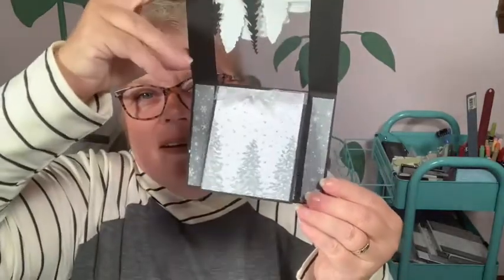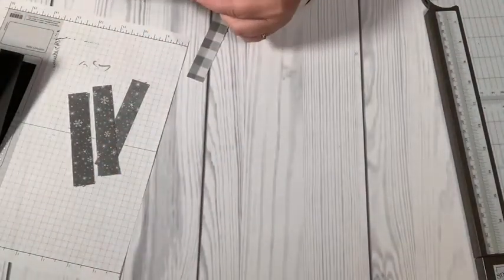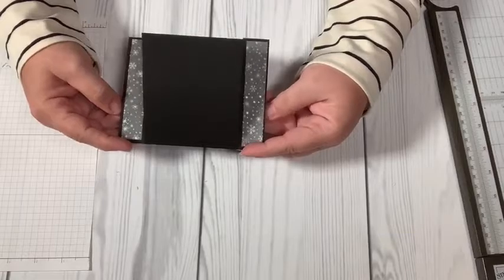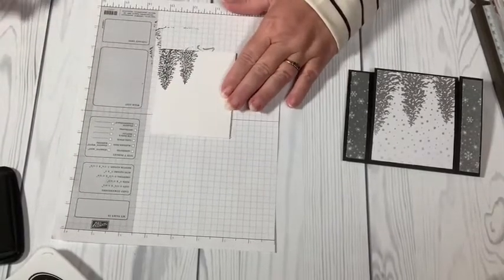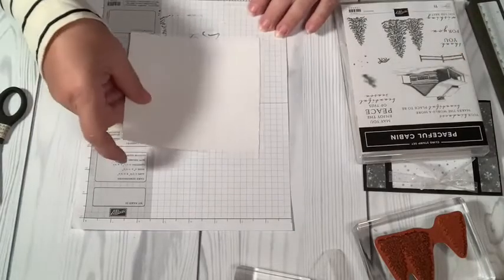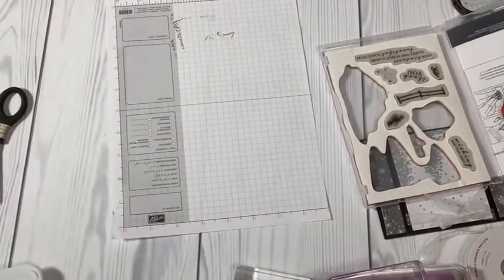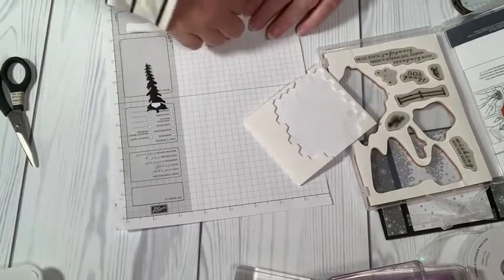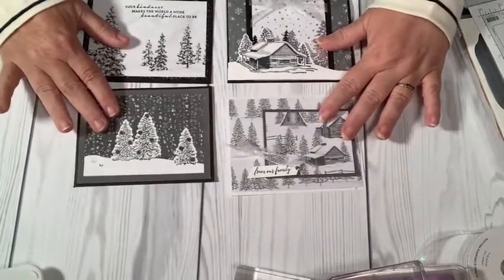First in the Christmas Card Series - Peaceful Cabin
Learn how to make a beautiful spanner card and see 3 other coordinating cards.  You can purchase the kit for $39 which includes the materials to make 8 cards, 2 each of 4 designs, a bolt of ribbon, sequins and a 1/2 pack of designer series paper.  Shipping is included.